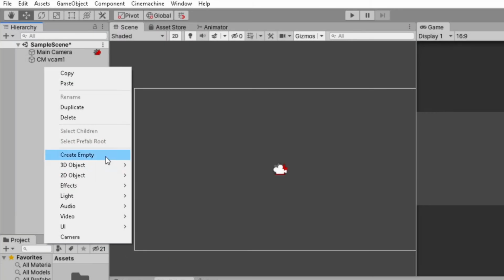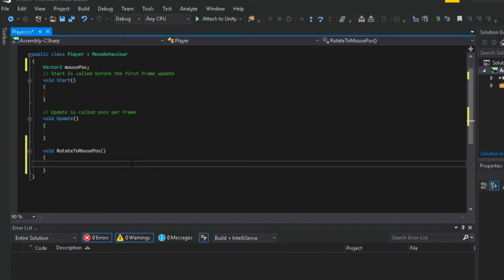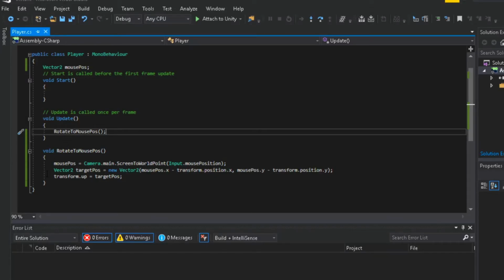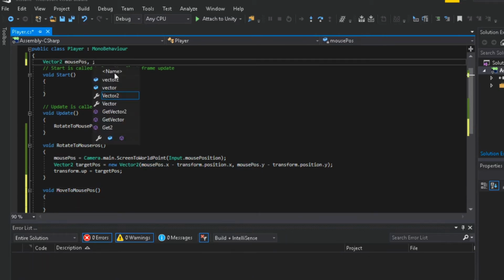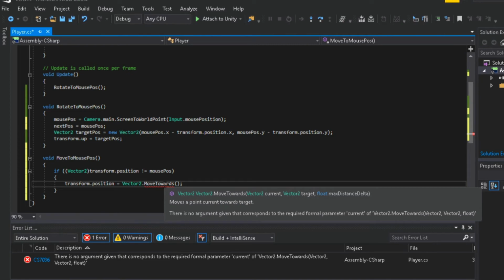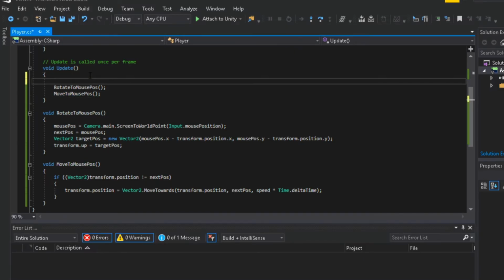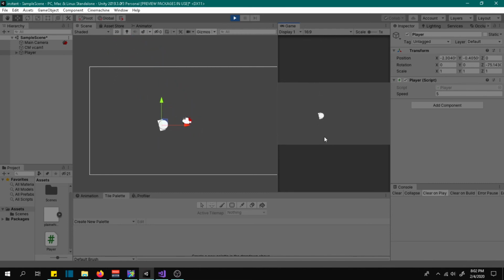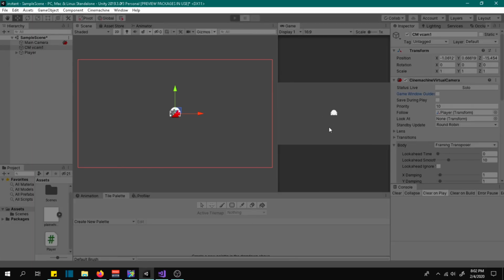Unity tutorial - Top down player movement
In this tutorial, I will show you how to make a top-down player.